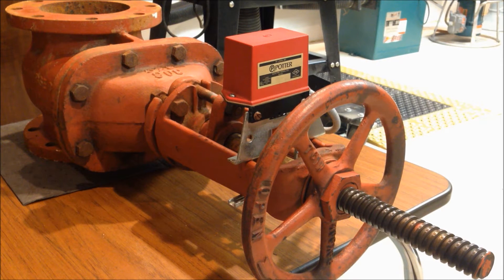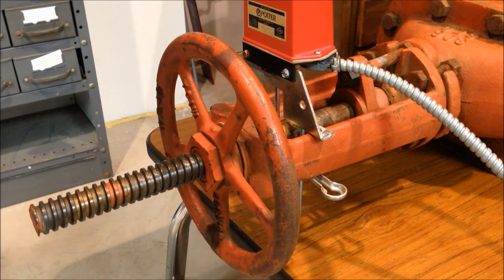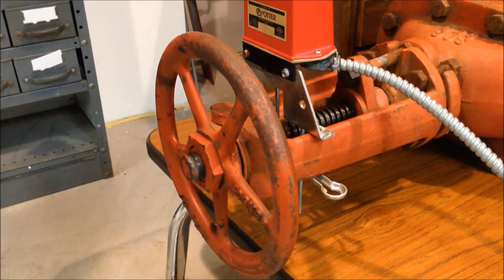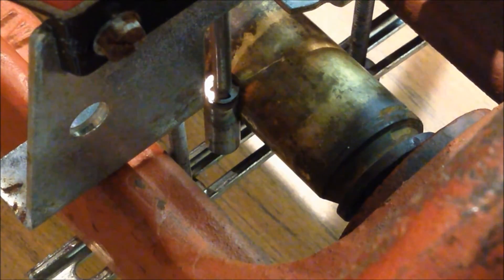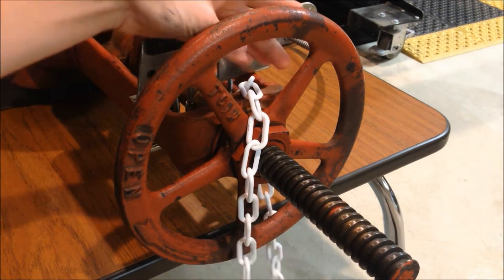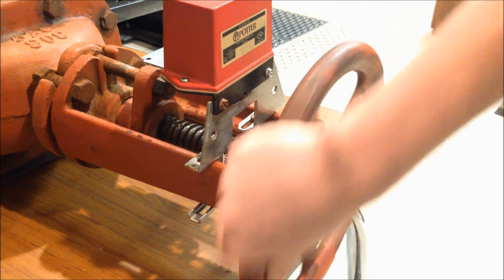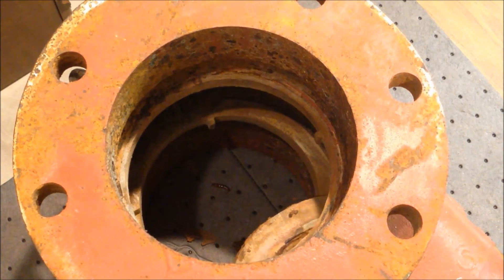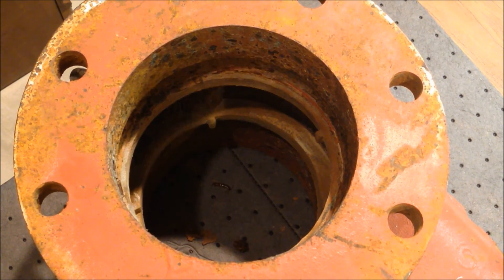OS&Y Fire Sprinkler Riser Valve Overview and Test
1977 6" OS&Y type fire sprinkler valve manufactured by Traverse City Iron Works. This was removed from a carpeting store in the mid-1990's.

As always, don't tamper with life safety systems in real facilities. Enjoy!